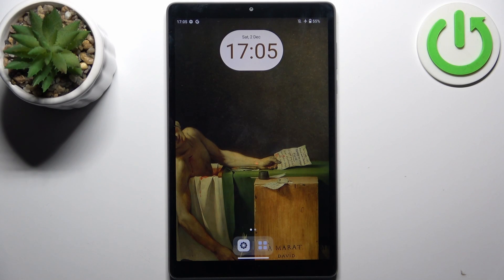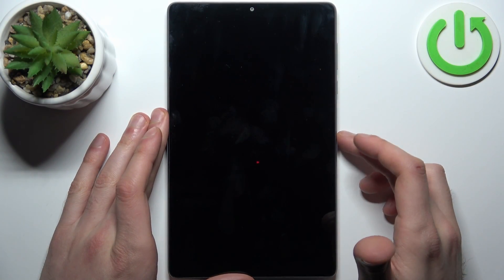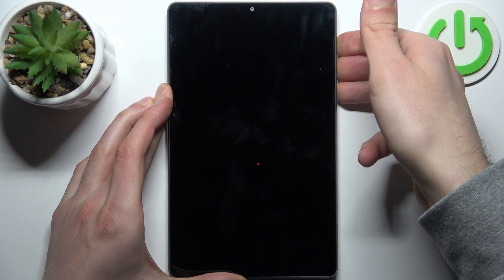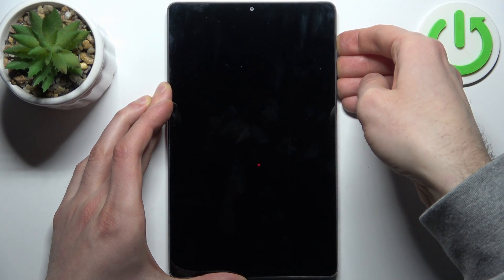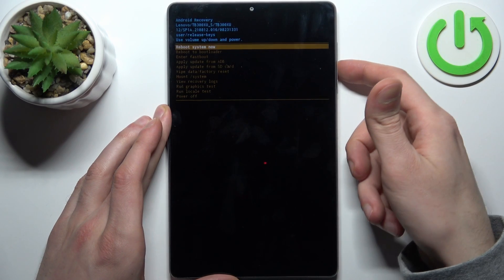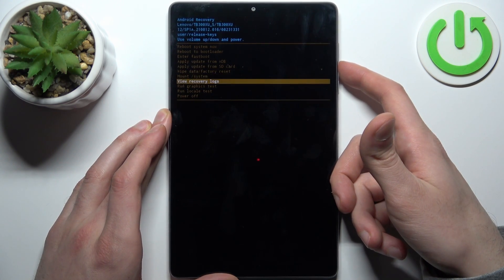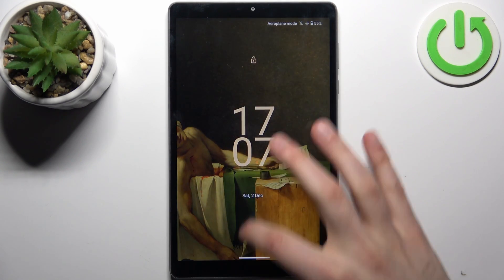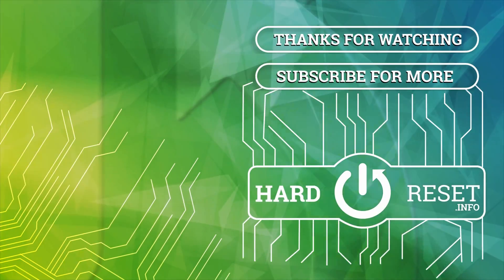How to Activate Recovery Mode on LENOVO TAB M8 (4th gen) – Boot into Recovery Menu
Hi there! Have you ever been wondering how you can enable Recovery Mode on your LENOVO TAB M8 (4th gen)? In today's video we're going to show you how you can activate Recovery Mode on your LENOVO TAB M8 (4th gen), just in a couple of simple steps. With Recovery Mode you can access some of the more advanced features and modes on your LENOVO TAB M8 (4th gen). So if you wish to learn how you can enter Recovery Mode on your LENOVO TAB M8 (4th gen), all you need to do is just watch this short video to the end, follow the instructions provided by our specialist and try to perform this operation yourself on your LENOVO TAB M8 (4th gen).

How to Use Recovery Mode on LENOVO TAB M8 (4th gen)?
How to Boot Into Recovery Mode LENOVO TAB M8 (4th gen)?
How to Activate Recovery Mode on LENOVO TAB M8 (4th gen)?